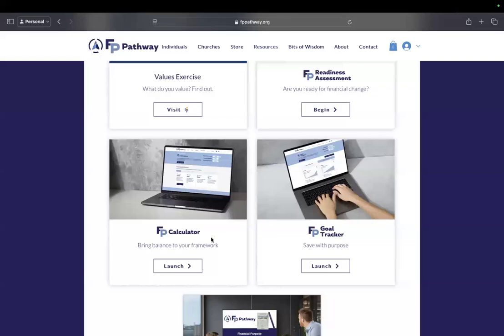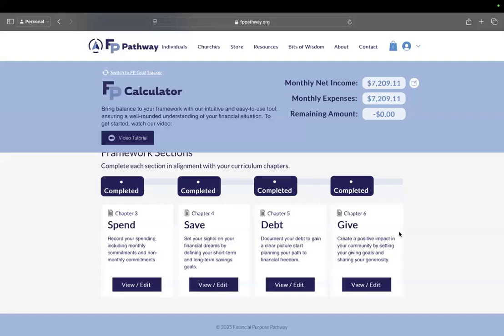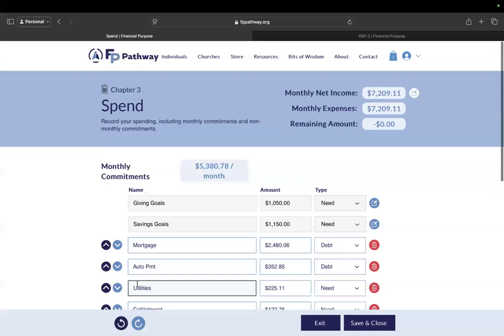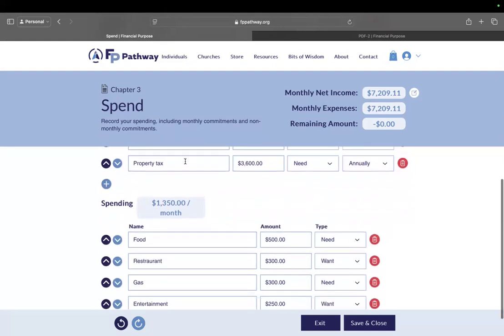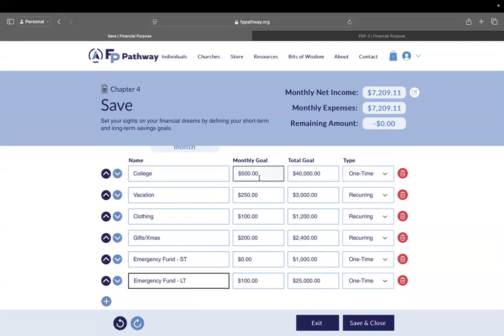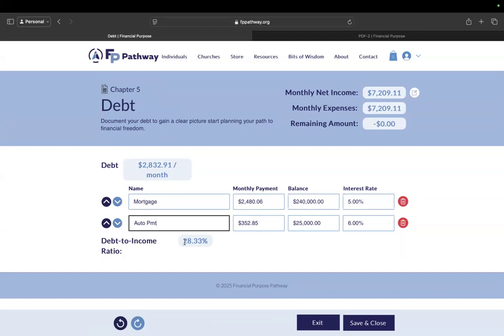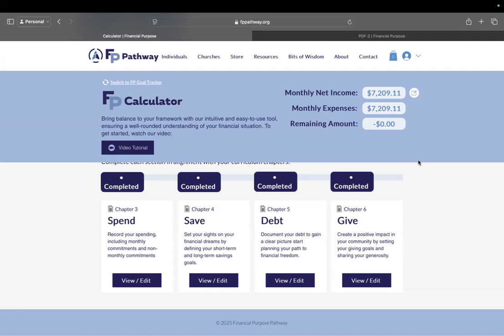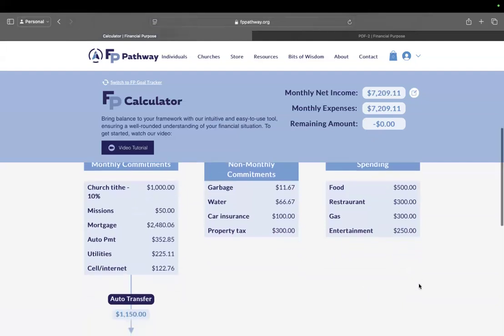Tutorial | FP Calculator